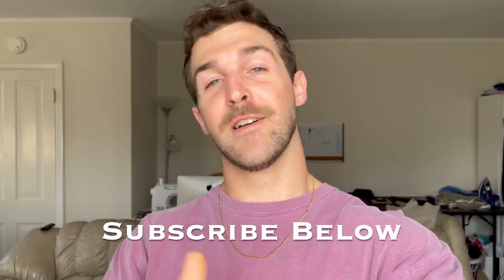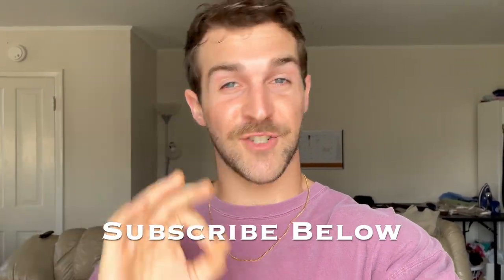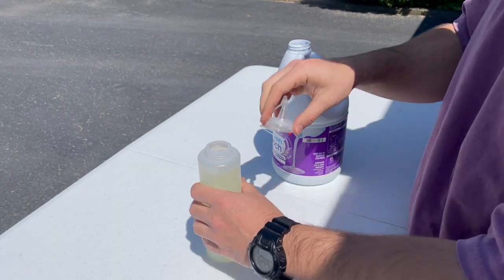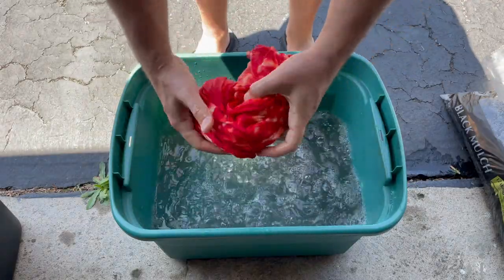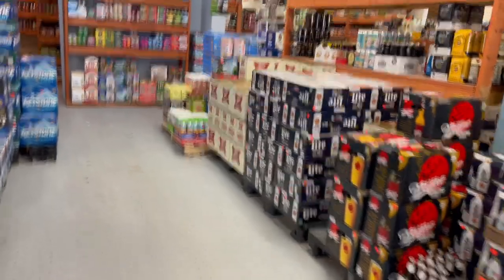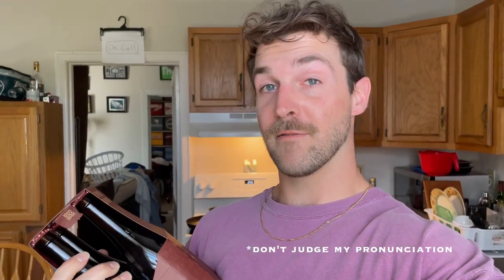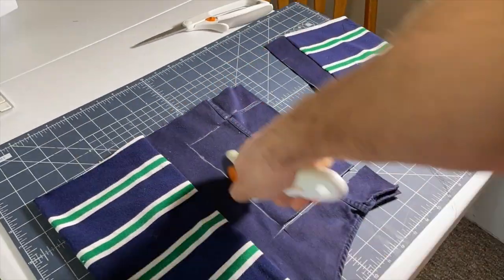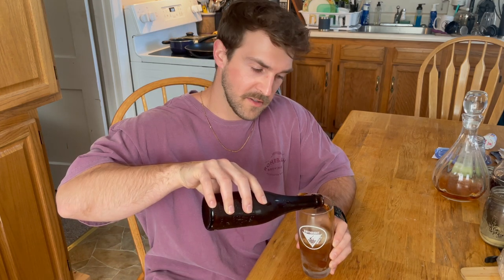Behind the Scenes: The Infamous NM Ts | Trying Red Beer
Short video showing a little behind the scenes action of how I make y sustainable up-cycled NM pocket tie dye shirts for my website. These have really been taking off and people loved them so I wanted to show you how much work goes into them and how unique each one is being made one-at-a-time.

First time trying a new beer I found from Spain which really sparked my interest. Is there anything you think I should try?